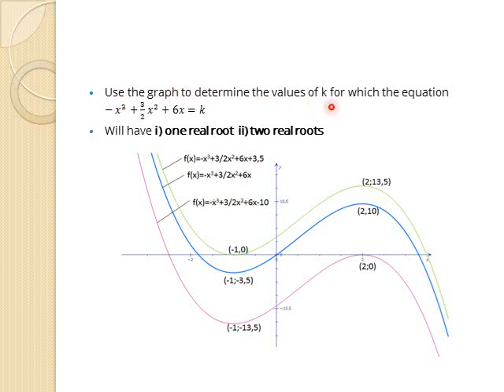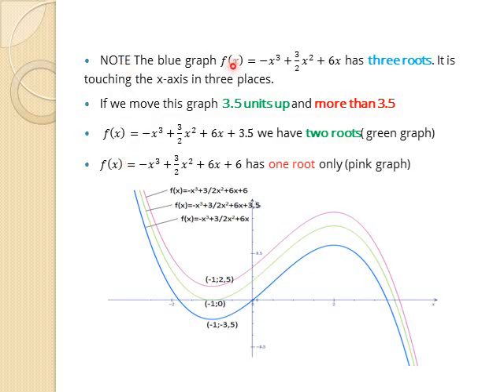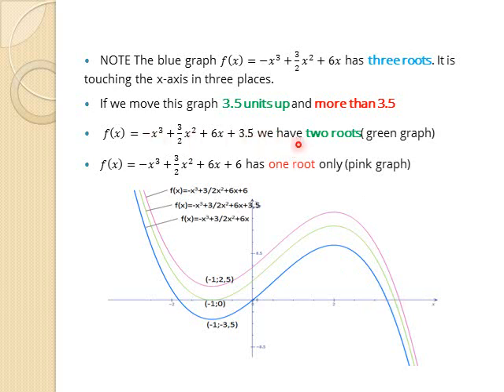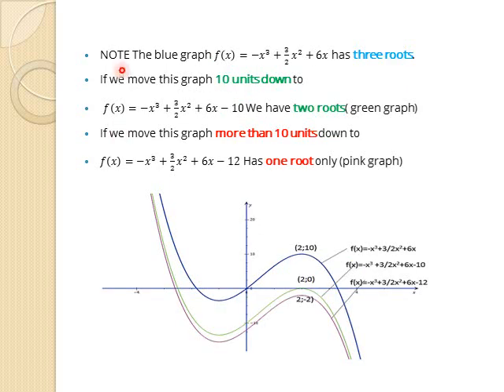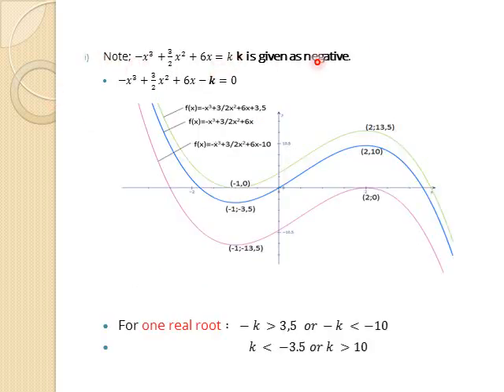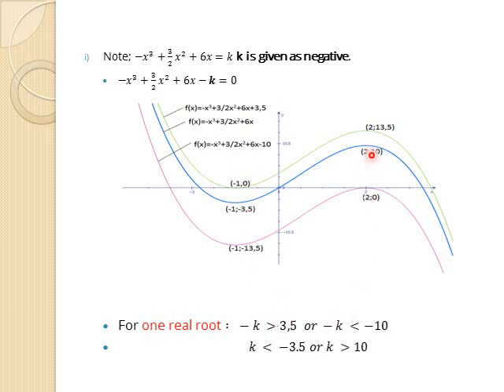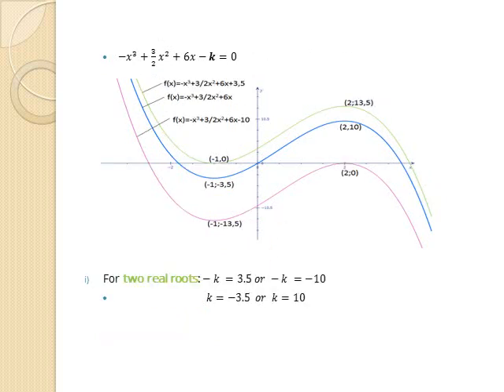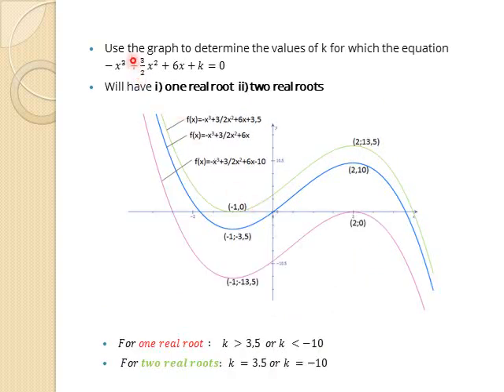8 12 Determining value of k to have one or two roots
In this lesson you will learn how to find the value of k to ensure my cubic function has only one root or two roots